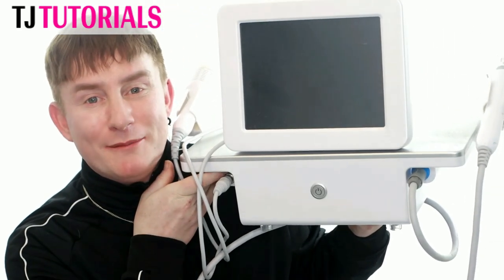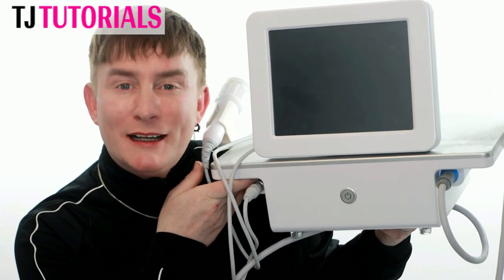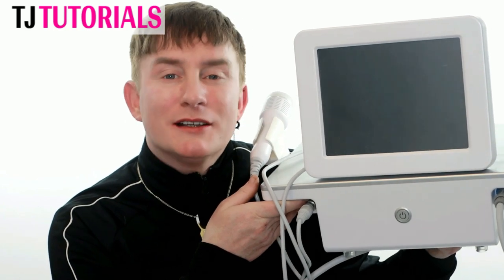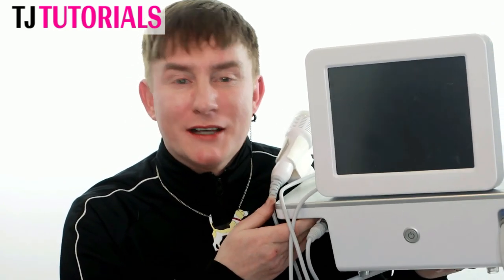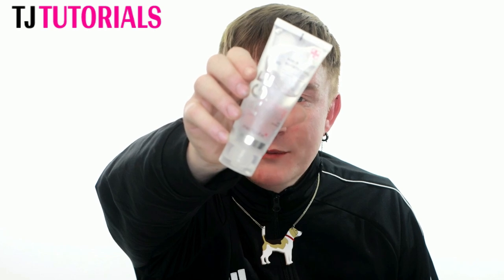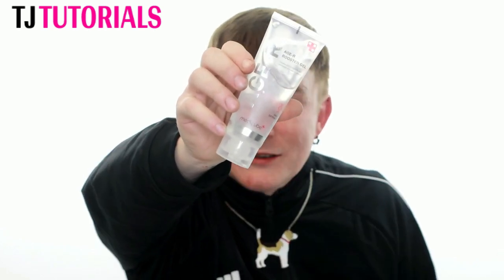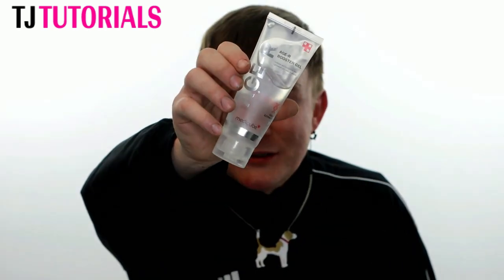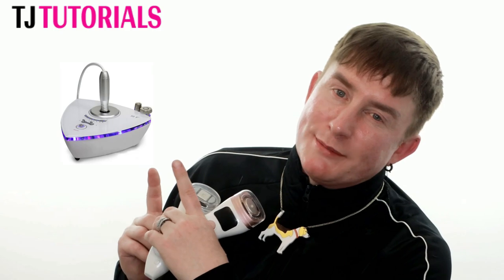Home Radiofrequency Skin Tightening FAQs + Full Pro RF Nano Tip Treatment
Hey there! In this video, I'll be answering your most burning questions about radiofrequency skin tightening while performing a complete professional fractional RF treatment. As a skincare professional, I have seen the amazing benefits that radiofrequency can have on the skin, and I'm excited to share my knowledge with you.

During this video, I'll be answering questions like, "What is radiofrequency skin tightening?", "How does it work?", "Is it safe?", and "What kind of results can I expect?". I'll also be discussing the benefits of radiofrequency for anti-aging and overall beauty.

So if you're interested in professional radiofrequency skincare, RF anti-aging, and radiofrequency beauty, this video is for you. Join me as we dive into the world of radiofrequency skin tightening and explore the many benefits it has to offer. Let's get started!

Learn More By Device Type

Chapters:
00:00 - Introduction
00:57 - My Pro RF Machine
01:35 - Conductive Gel
02:35 - Q1. How Does Radiofrequency Work?
03:37 - Q2. What Temperatures Are Needed?
05:23 - Q3. How Often Can I Use a Home RF Machine?
07:20 - Q4. Does The RF Wattage Matter?
09:26 - Q5. Can You Use RF If You Have Botox or Filler?
11:34 - Q6. Can RF Be Used On The Body?
13:14 - Q7. Why Should I Avoid RF on the Neck?
13:40 - Q8. What Devices Do you recommend I Use at Home?